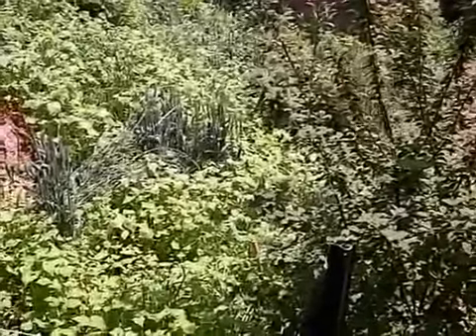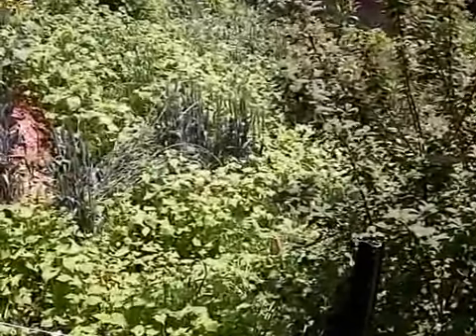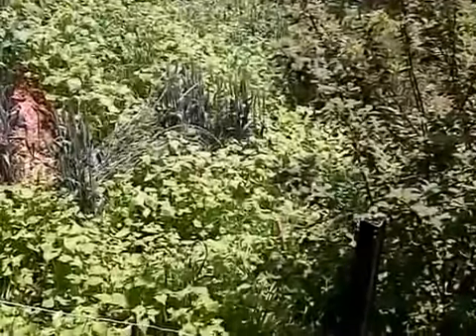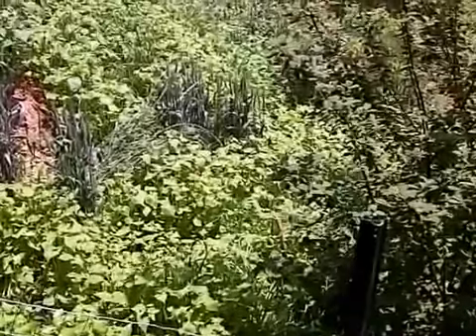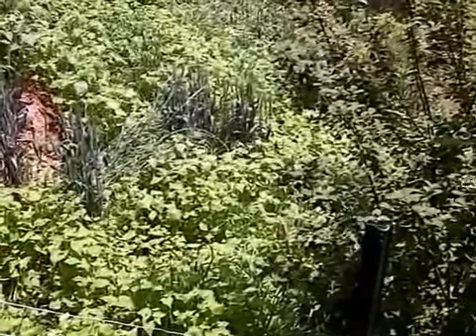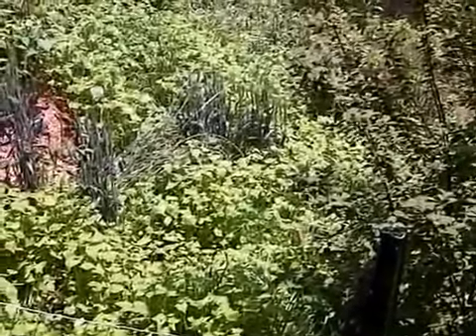Nanking Cherry- Buckwheat and Oats in the Secret Garden of Survival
I have fruit trees, berry bushes, nut trees, grapes, herbs and ground cover in my food forest.  Buckwheat has edible fruit that you can use to make flour, and it is an excellent ground cover because it germinates in 3 days, holds the ground in place, and it adds nitrogen back to the soil for the plants around it.

Buckwheat also blossoms and attracts pollinators and predatory wasps that will protect your other fruit in the garden.